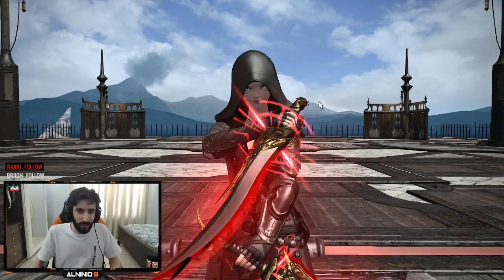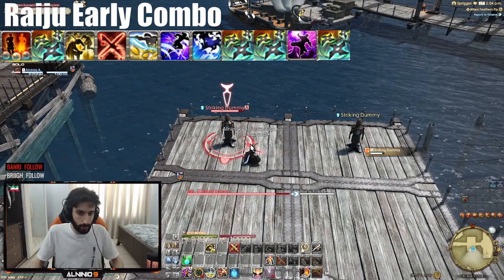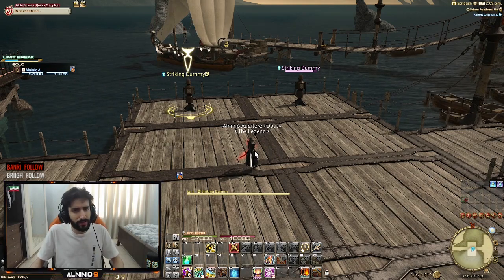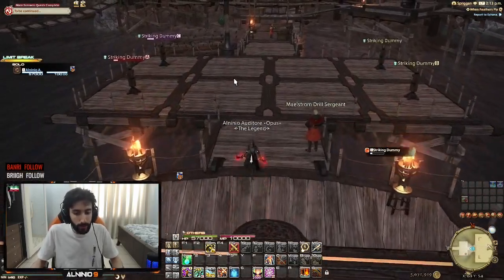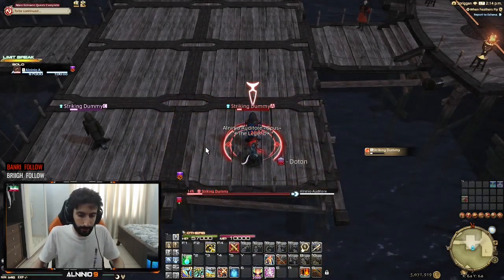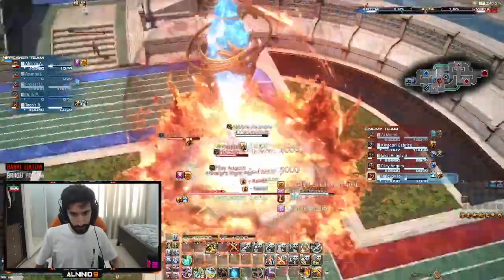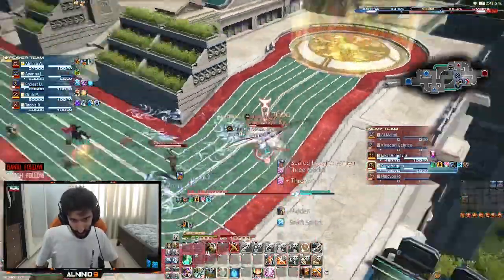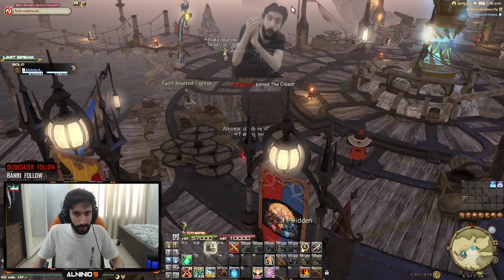FFXIV - Ninja PvP Guide 2023 - Get Crystal Rank As Ninja With These DEATH Combos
0:00 - Intro
1:16 - Explaining Ninja Combos
2:01 - Standard NIN Combo 1
2:46 - Raiju Early Combo 2
4:54 - DEATH Combo 3
5:48 - Seiton Prodigy Combo 4
6:33 - Your job as a Ninja
13:02 - Full Match Commentary EXPLAINED
🔹 Alninio9's Socials:
To those new to the channel:
I'm an Entertainer, gamer & Twitch Streamer. Overwatch, League of Legends, Skyrim, Rust, CS:GO, Guild Wars 2, PUBG, Apex Legends, Dead by Daylight, Witcher 3, Uncharted 4, The Last Of Us are amongst my favourites. I tend to enjoy many types of games.
Favourite Games by Genre:
Favourite Shooter: Overwatch
Favourite Single player RPG: Witcher 3
Favourite MMORPG: Final Fantasy XIV
Favourite MOBA: League of Legends
Favourite survival game: Rust
Favourite Story telling game: Final Fantasy XIV
Favourite Multiplayer Character: Thancred (FFXIV)
Favourite Single player Character: Geralt Of Rivia (Witcher 3)
Favourite Fighting game: Injustice
Favourite Stealth Game: Metal Gear Solid + Assassin's Creed
Favourite Single Player Game Developers: CD Projekt Red (Witcher 3)
Favourite Multiplayer Game Developers: Square Enix (FFXIV)
Tags: (You can ignore this, this is just for tags to help people find my channel)